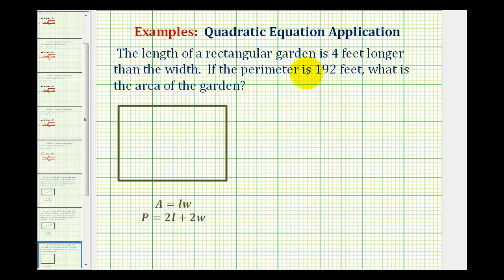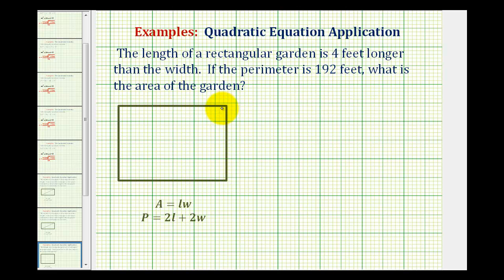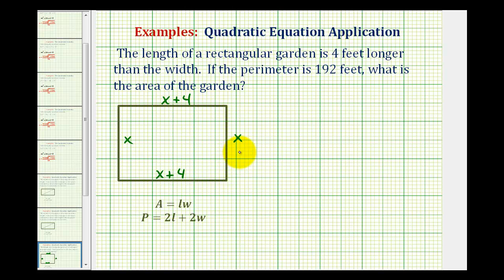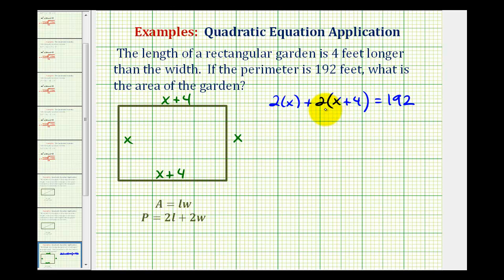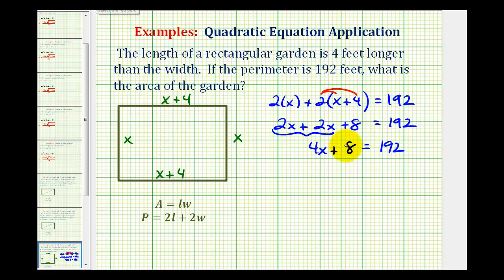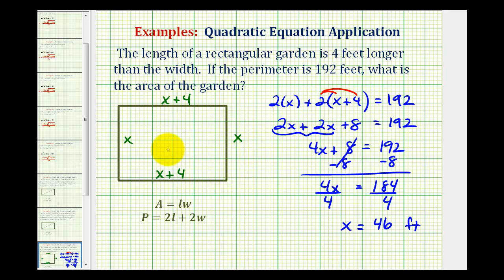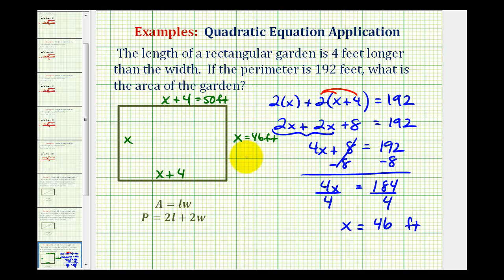Ex: Find the Area of a Rectangle Given the Perimeter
This video explains how to determine the area of a rectangle given the relationship between adjacent sides and the perimeter.